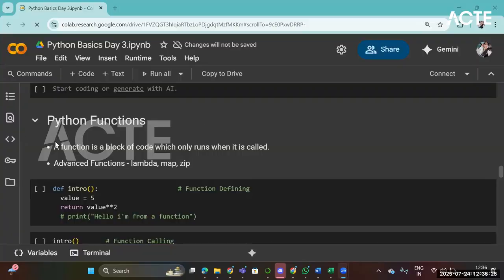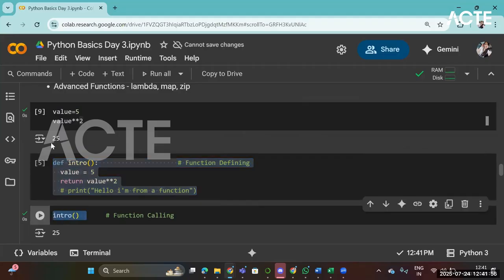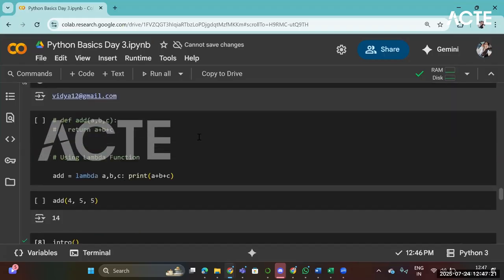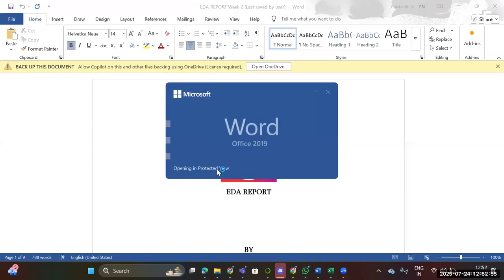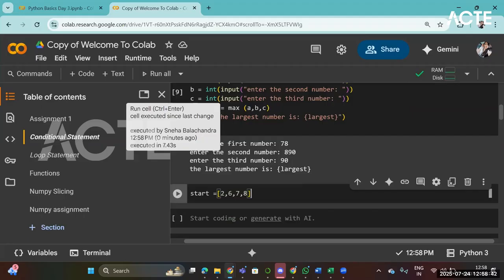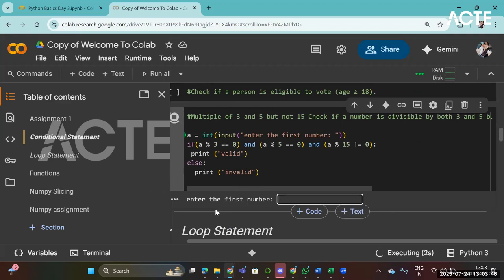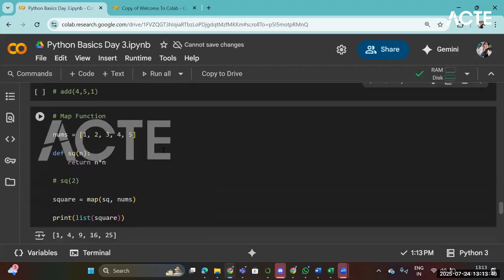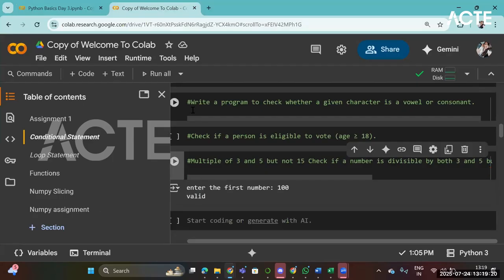Python Lambda Functions Explained in 10 Minutes 🚀 | Beginner to Pro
🚀 Want to write cleaner and shorter Python code? Learn Lambda Functions in Python in this easy-to-follow tutorial!

In this video, we explain how anonymous functions (lambda) work, where to use them, and how they simplify your coding process. Perfect for beginners and aspiring developers. 💻

🎯 What You’ll Learn:
✅ Syntax & structure explained clearly
✅ Real-time examples for better understanding
✅ Difference between normal functions & lambda
✅ Use cases in projects & interviews

🔥 Whether you're preparing for interviews or improving coding skills, this video will boost your Python knowledge.

🎓 Top Career-Focused Courses:
🔹 Data Analytics course with placement in Pune
🔹 Best Full stack developer course in Pune
🔹 Cloud Computing course with certification in Pune
🔹 Best training institute for Software Testing in Pune
🔹 Best Institute with Guaranteed placement in Pune